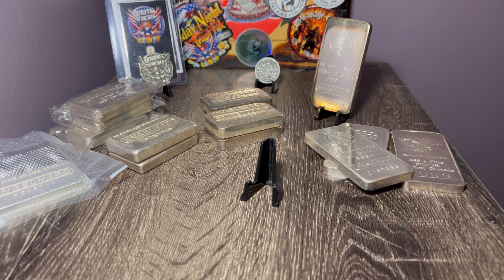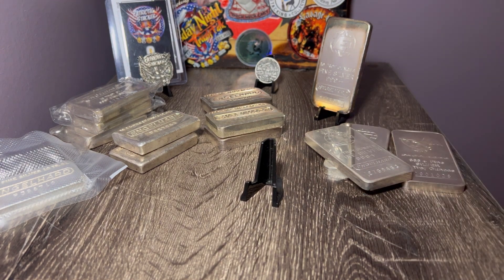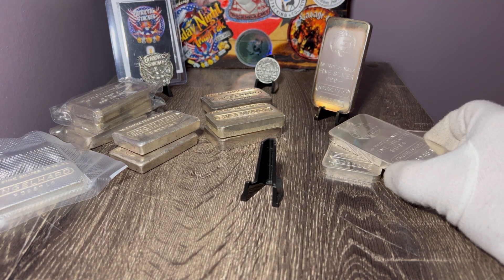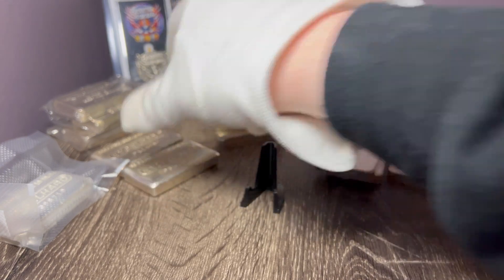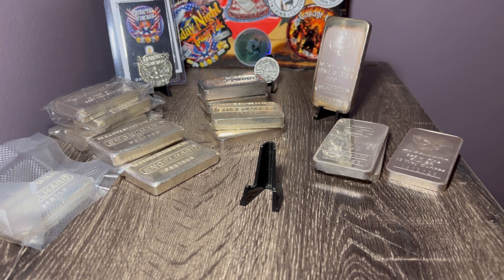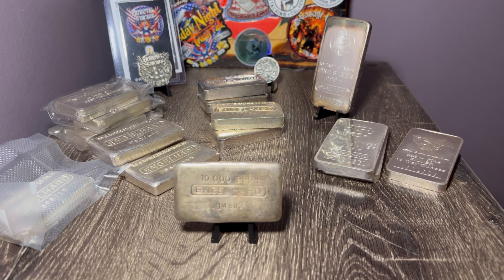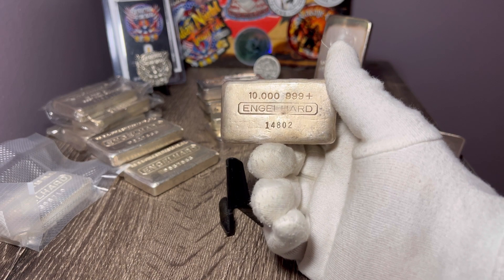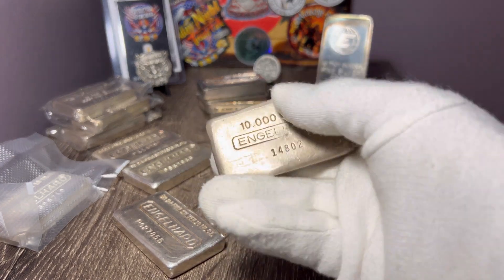Stacking Vintage Engelhard 10oz Silver Bars.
Pour Silver and Gold With TOAUTO 🪙🤩

Join to become a Patriotic channel Member 🇺🇸

Middletown NY
Tom sr and Tom jr

Online bullion dealers 🪙 📦✈️ (SHOP FROM MY FAVORITE BULLION DEALERS)

Benchmark Strategic Metals (Wealth You can Hold)

GET AWESOME SILVER & GOLD  BULLION 🤩🔥

Disme Coin Co 🪙🇺🇸 (PATRIOTIC COINS)

Discover cash back credit card 💳 (GET YOURSELF A GREAT CREDIT CARD 🔥💪🏻

Sticker Mule (WHERE I GET MY STICKERS 😎)

Opinions. My views and Statements are just my Opinions that I’ve formed Through the years. You are Responsible For Your Own stacking, trading, Investing, etc. Please do your own research I am not Responsible for your actions.